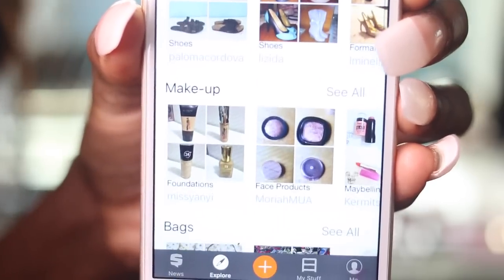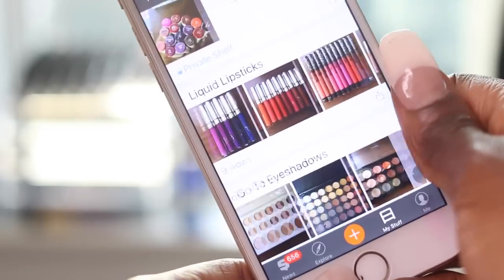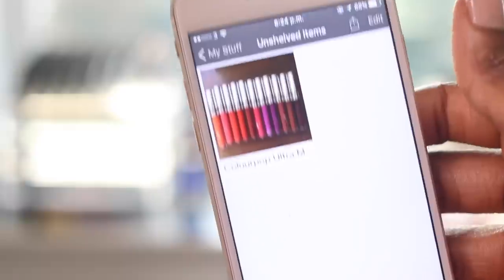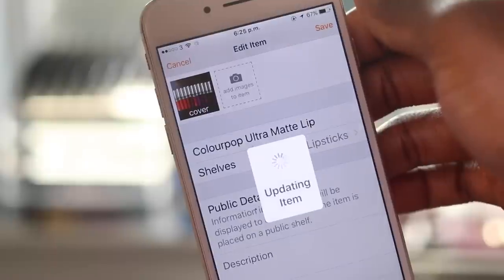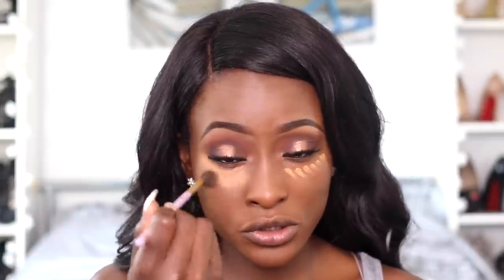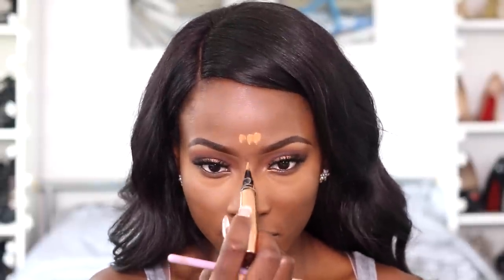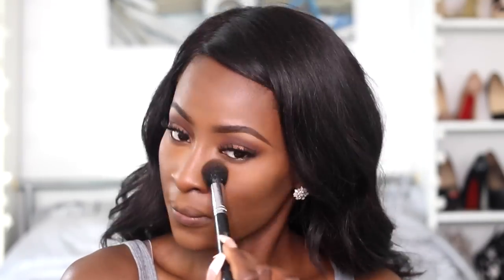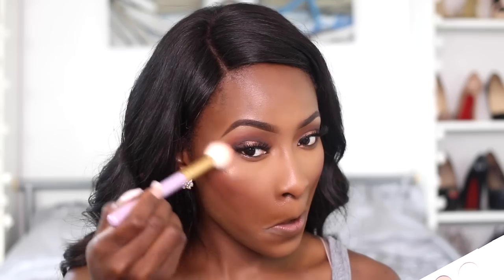Zendaya Inspired Makeup Tutorial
I recreate a look from one of Zendaya's selfies

FACE
Becca Ever Matte Poreless Perfector
MUFE HD Foundation 178 & NARS Luminous Weightless Foundation 'Benares'
Charlotte Tilbury Retoucher 8
Ben Nye 'Topaz' Powder

MAC MSF Powder in Dark Deep
La Femme 'Coral' Blush

EYES
Urban Decay Primer Potion

LIPS
MAC Cork
Kat Von D 'Double Dare' Liquid Lipstick